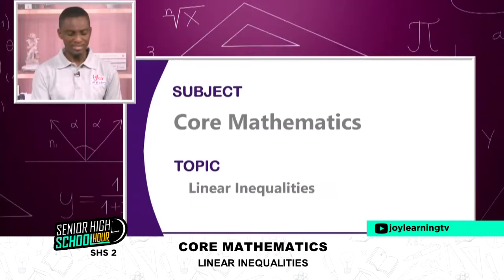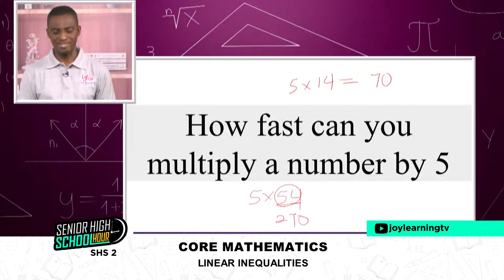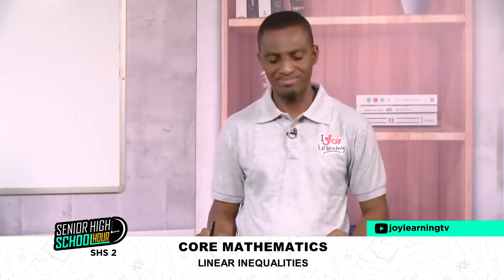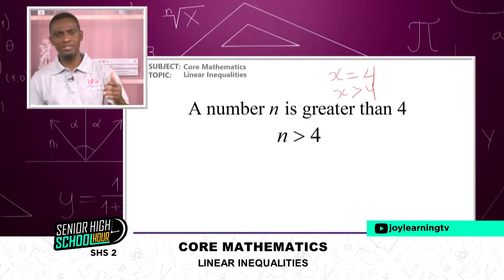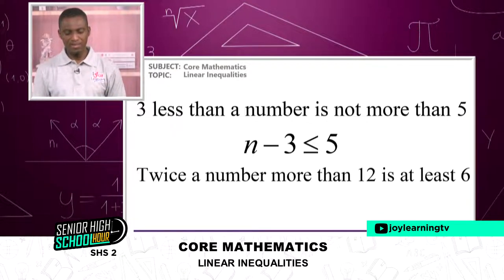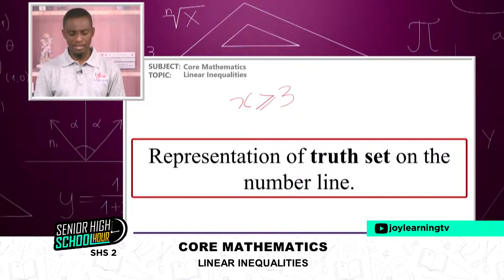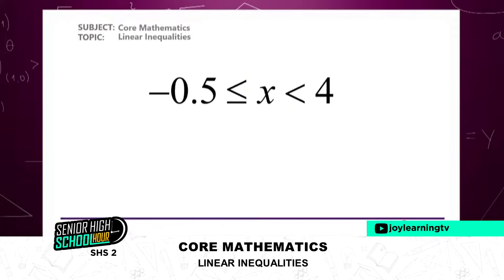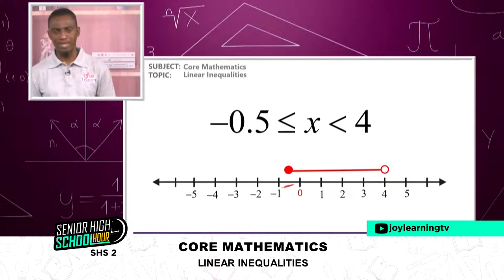Core Mathematics Shs-2 Linear Inequalities 02-03- 2022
Sir Evans is ready to take you through Linear Inequalities on the SHS Hour.